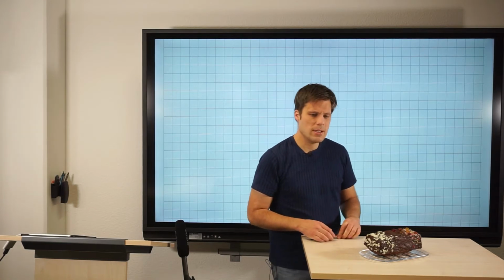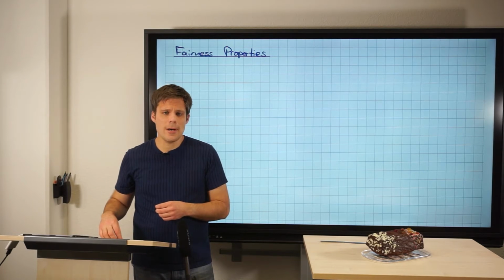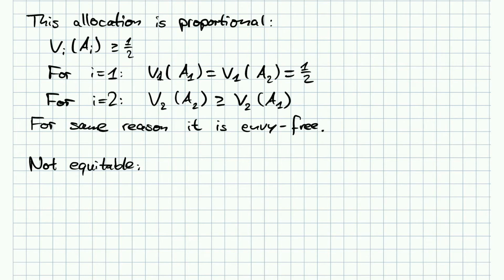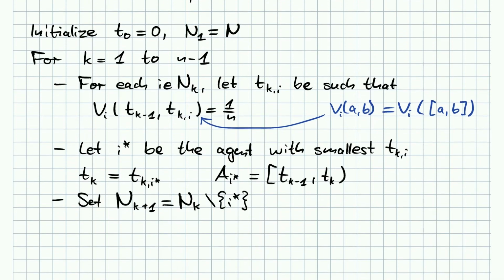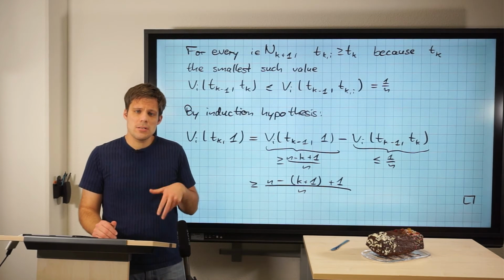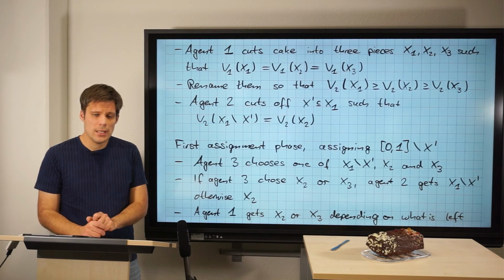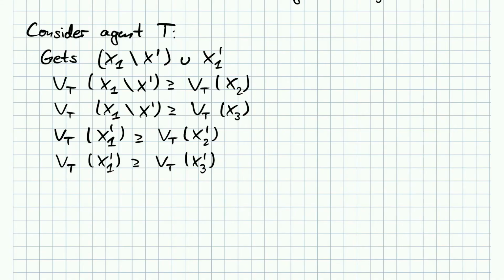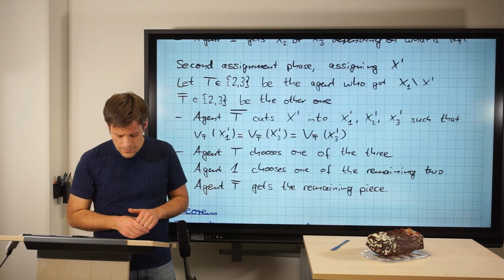AGT, WS20/21: Lecture 23 (Cake Cutting)